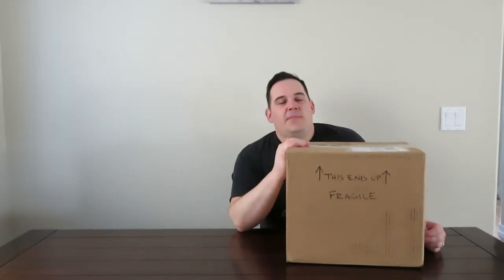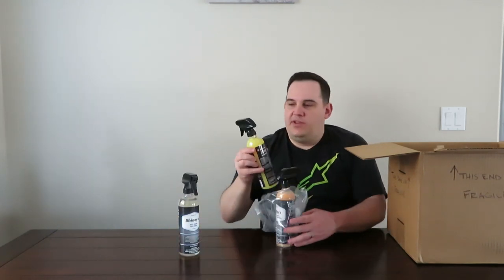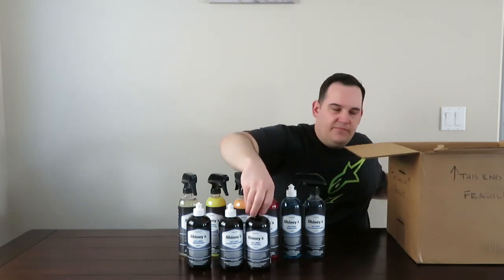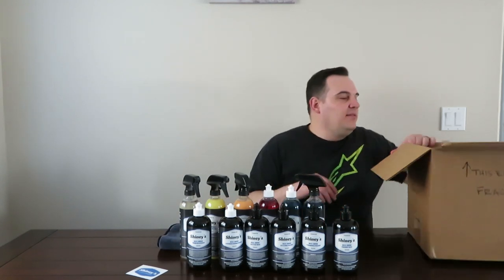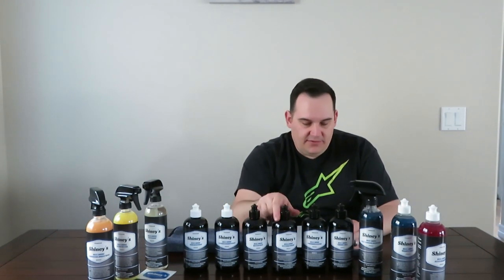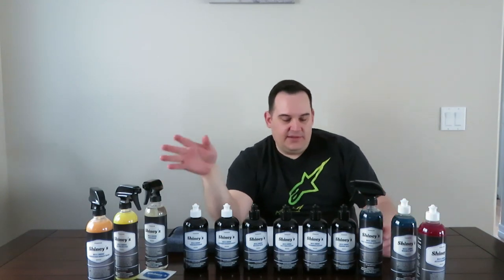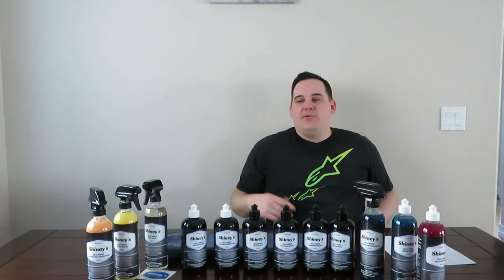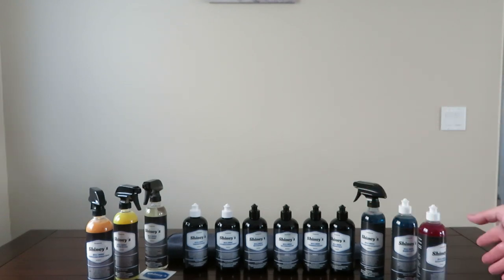Shiney's Mystery Case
Unboxing my Shiney's Mystery Case and I cant believe the amount of products and value that I have received!